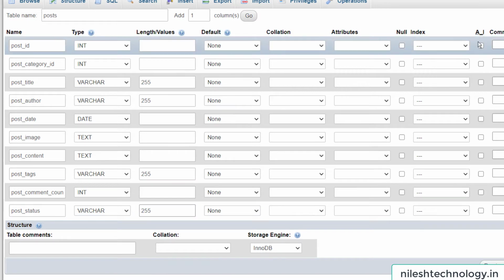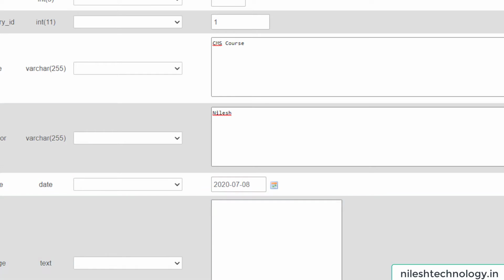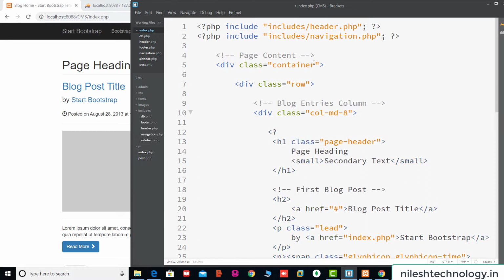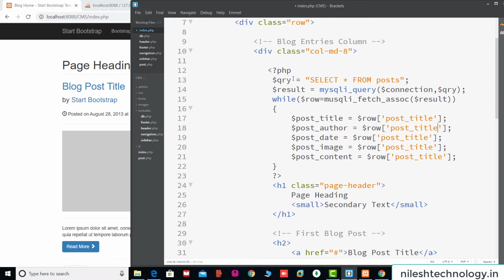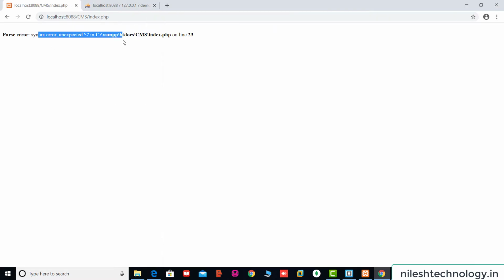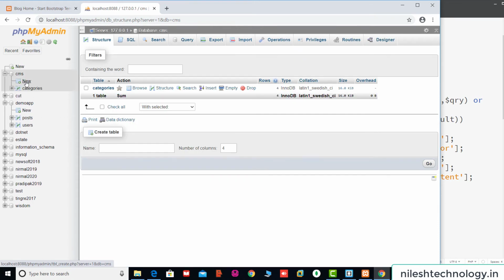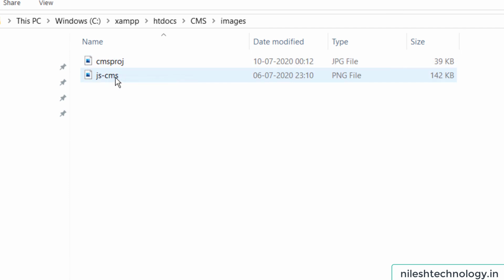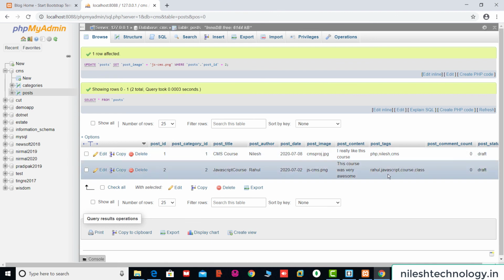#3. CMS User Post | CMS Project Tutorial | PHP and MySQL | 2020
In this video we will learn about the user panel Post
we convert the blog post into dynamically
create database table posts